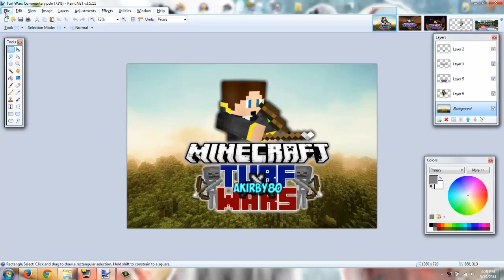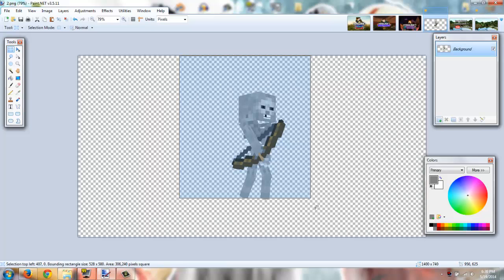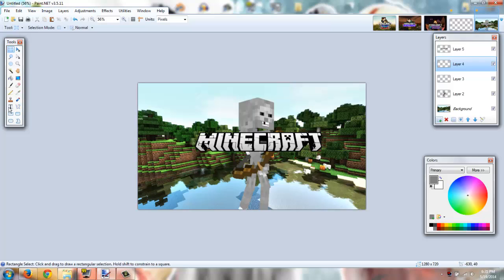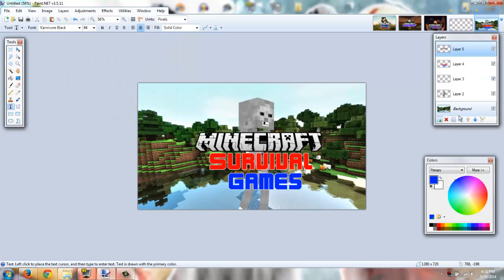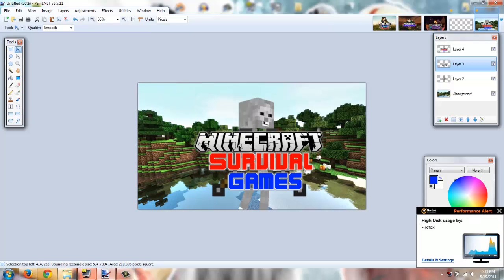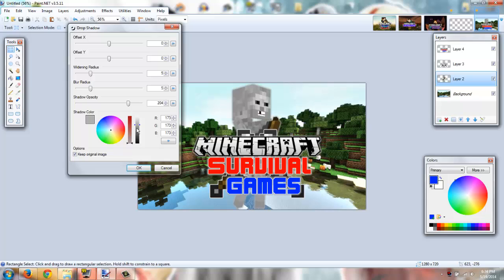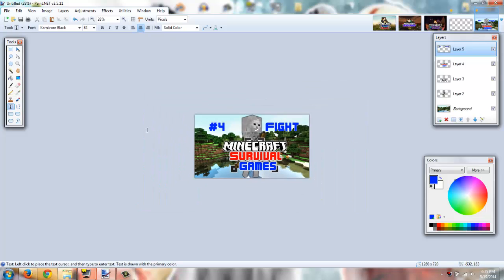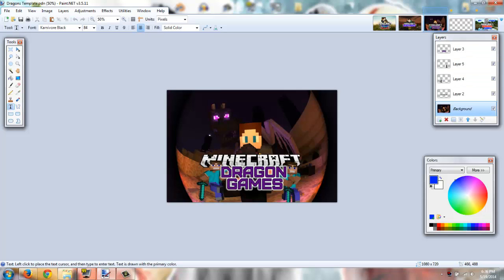How To Make Professional Minecraft Thumbnails (100% Free and Easy)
Today I will show you how to make minecraft thumbnails with Paint.NET. You can use this to make any type of youtube thumbnail.When I watched other tutorials they took a long time and were hard to understand but this one is 100% free and easy. The links below will help show you how to make a youtube video thumbnail.

I'm still learning how to do tutorials! But hopefully you got at least one usefu tipl out of this video!